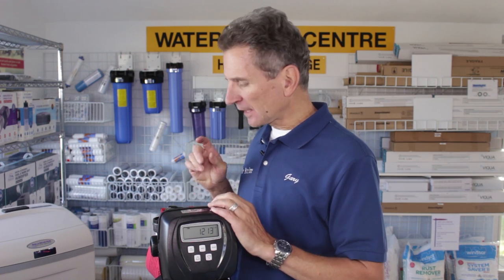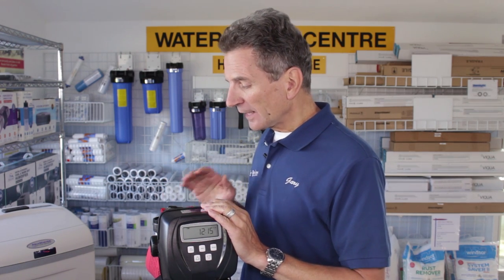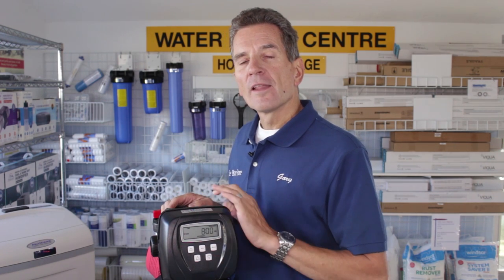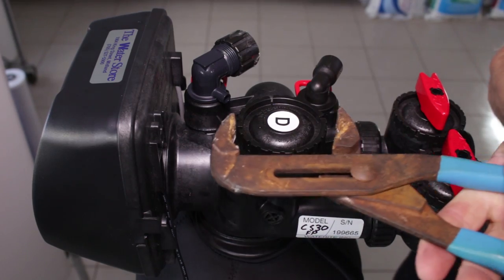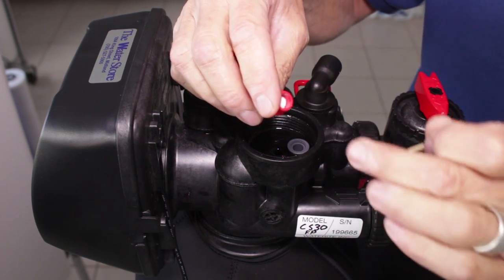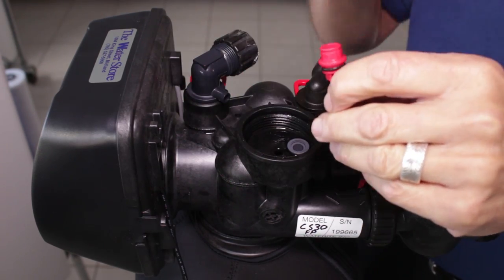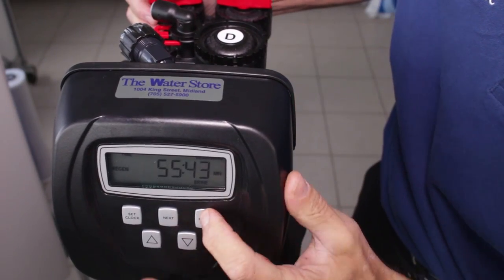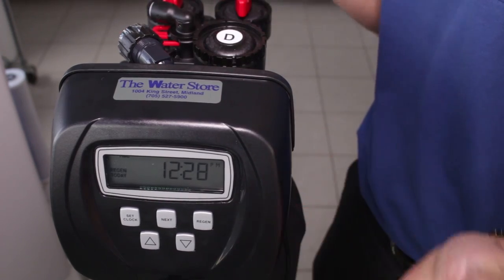Water Softener Troubleshooting How to Clean Clack WS1 Injector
A dirty injector in any water softener can lead to a variety of problems.  Everything from just plain poor performance to excess water in the brine tank to not functioning at all!
How often should you clean the injector?  It really depends on your water chemistry.  Water Softeners on municipal water supplies may never need to have their injector cleaned while well water with high amounts of iron and manganese where there is no iron pre filter before the water softener would need to have the injector cleaned every couple of years.  So really, whenever you notice that the water softener is giving you poor performance is time to clean the injector.
It should also be noted that not just water softeners need to have their injectors cleaned.  Iron and Sulphur filters, tannin filters etc also need this cleaning but fortunately all Clack WS1 valve filters use the same procedure.  This is a simple process you can do yourself, once you know how!
To clean the injector, first by-pass the water softener, then press and hold the regeneration button for 5 seconds until the timer starts to count down the cycle, this will release the pressure inside the valve so you can open the housing where the injector resides.  Open the housing and remove the injector, either using the cap as a pry tool or with needle nose pliers.  Soak the injector in iron out, CLR, vinegar or a similar product until clean.  You can clean out the orifice with a wooden tooth pick and a Q tip.  If you cannot get it clean you will need to replace the injector with a new one for the water softener to work properly.  Once the injector is clean, press it firmly into place and close the housing.  Press regen again to advance through all cycles until you get to the end.  Then put softener back into service.